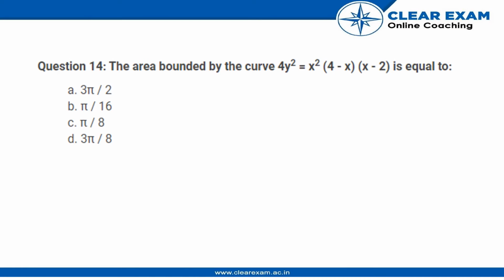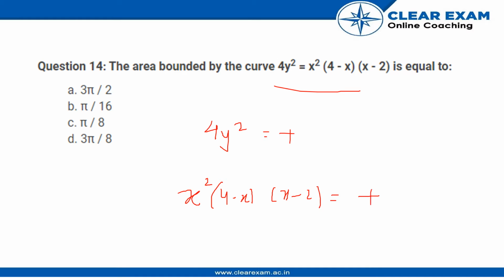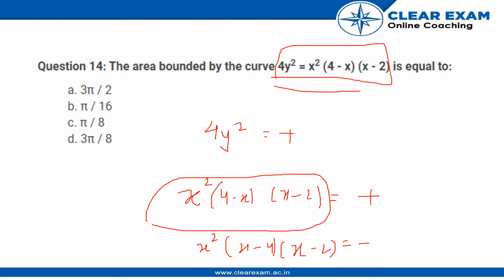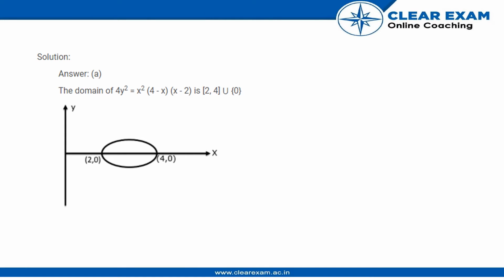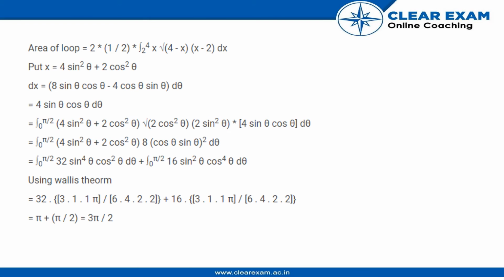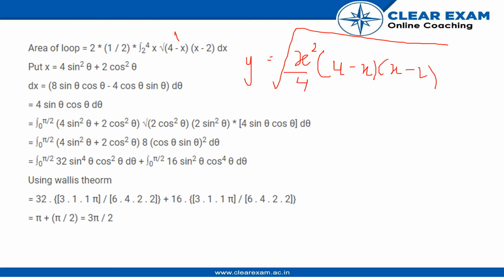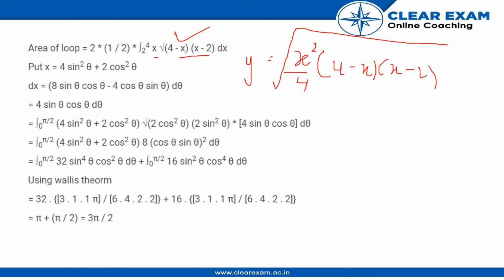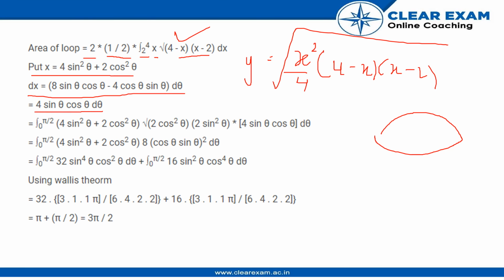JEE Mains Previous Year Paper 2020 | 18th March-Shift2 | MATHS | ClearExam | Question 14